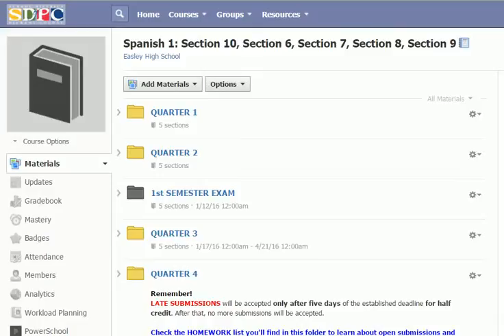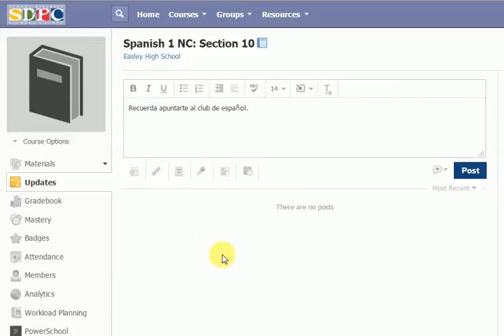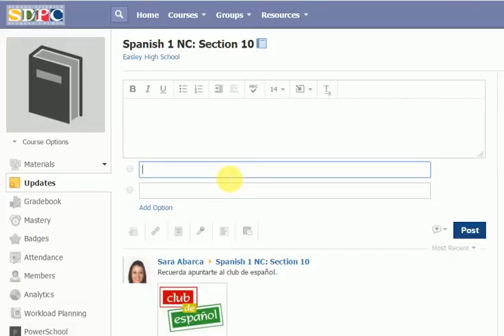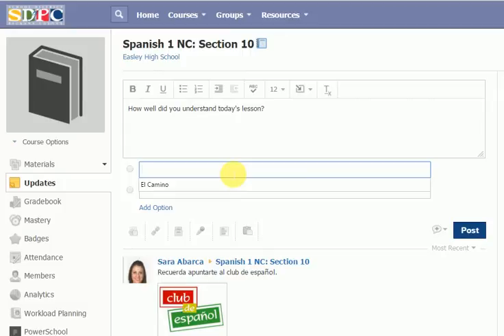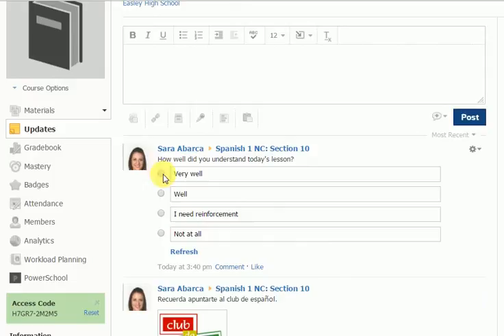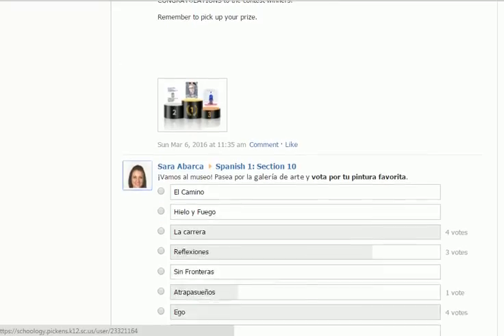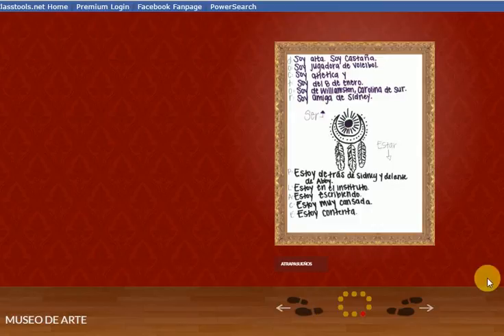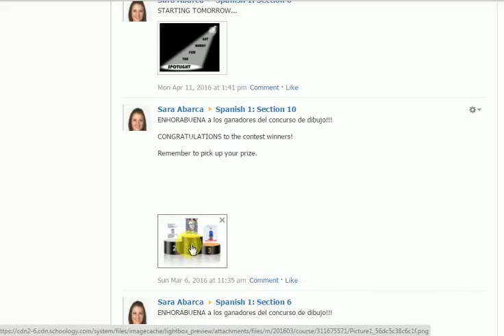polls and updates